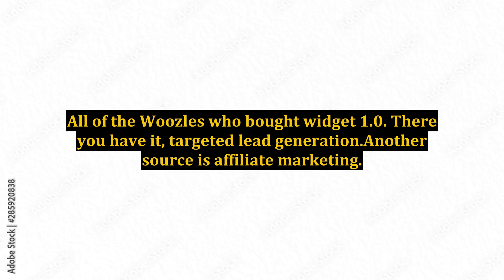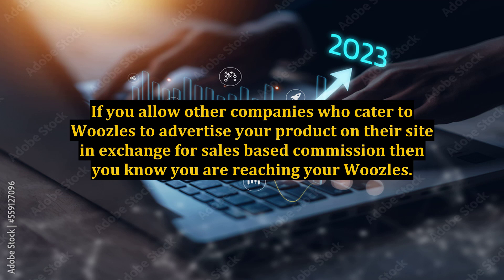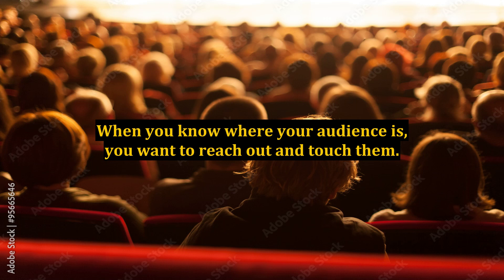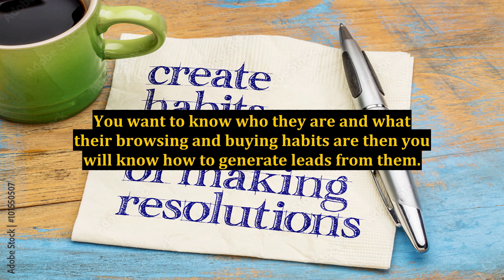Targeted Lead Generation Ideas